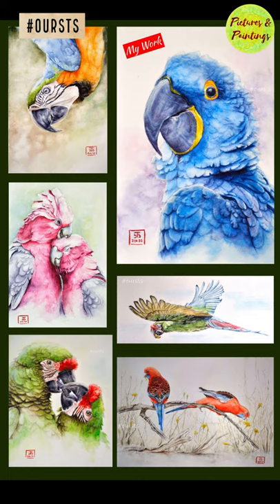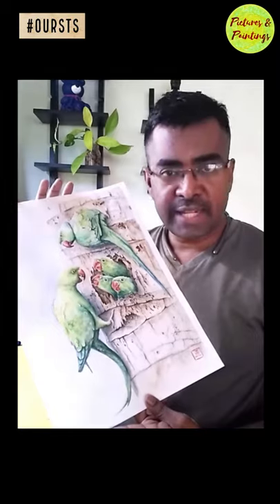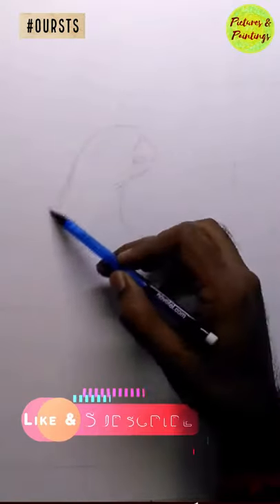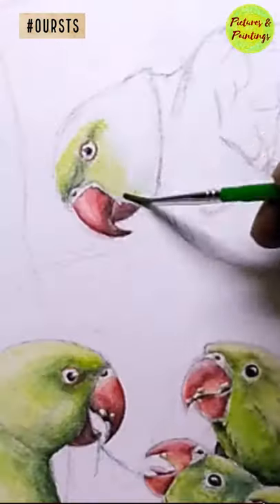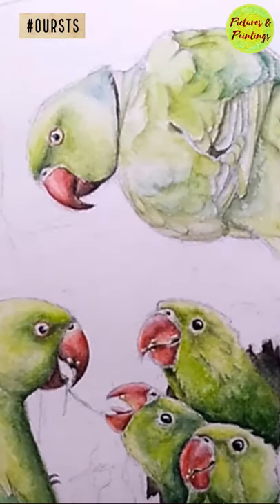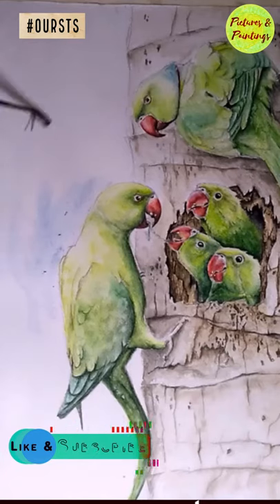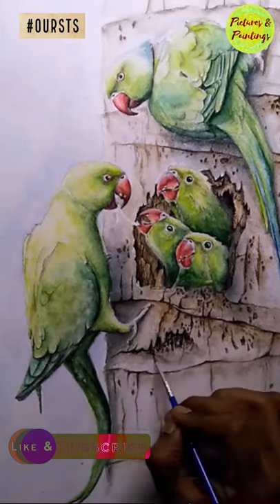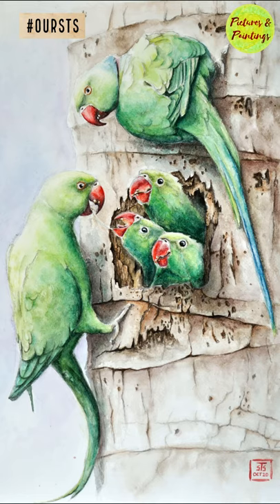60sec / Watercolor painting demo / Indian Parrots